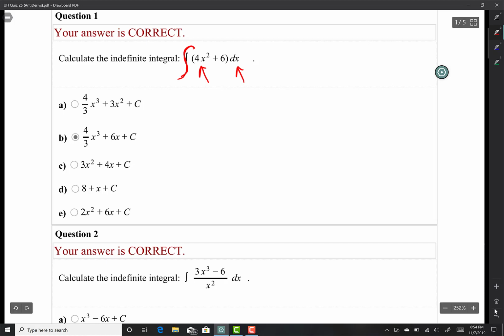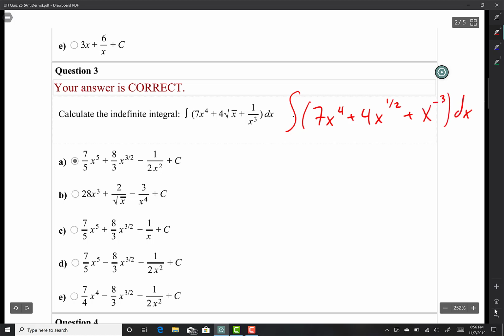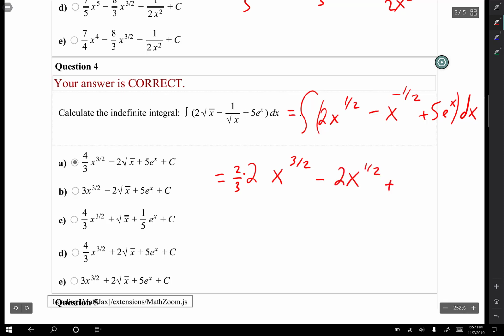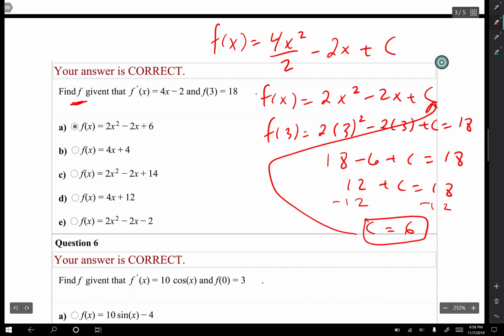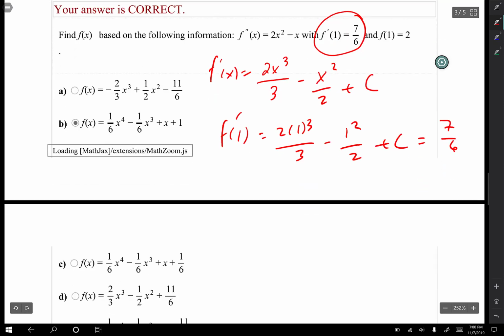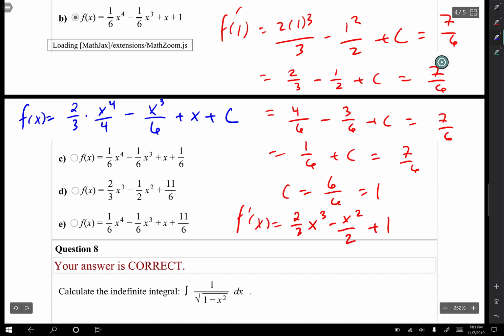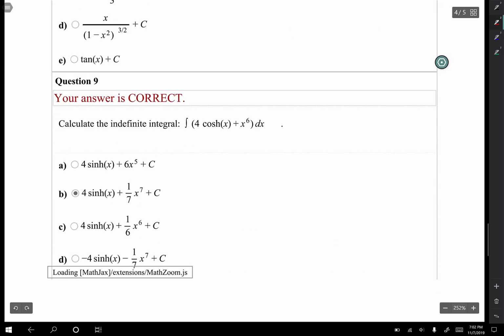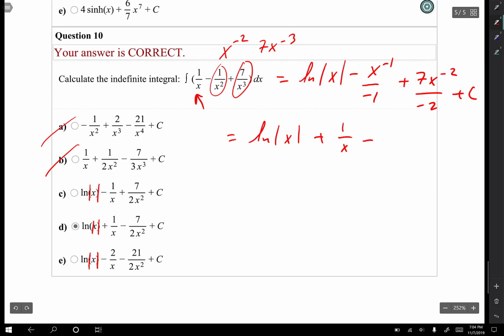Online Quiz Antiderivatives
This is our Online Quiz Antiderivatives guys.  Hope you guys like the intro.  Song credit: Jump Around - House of Pain